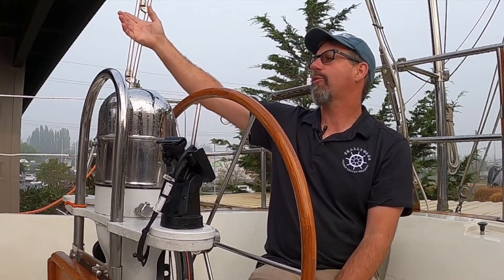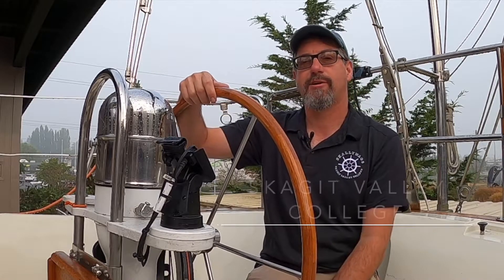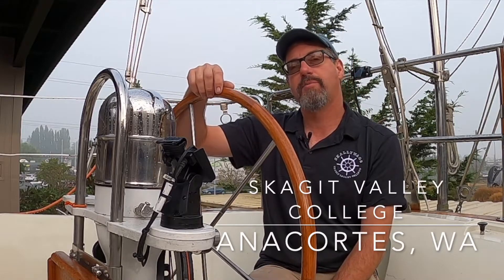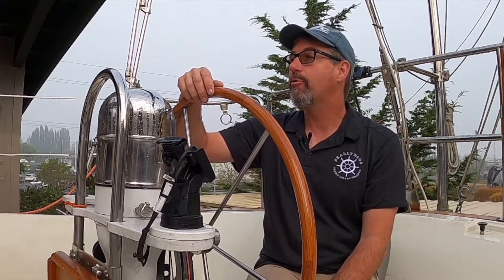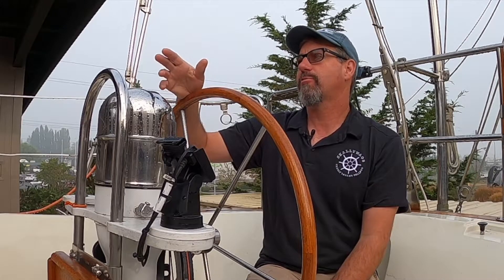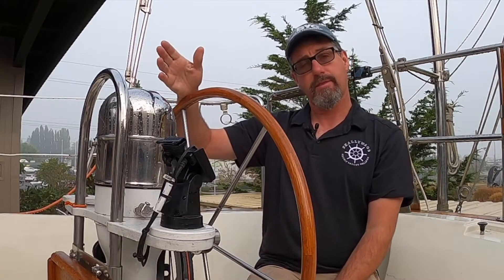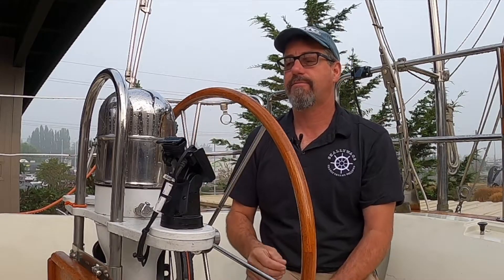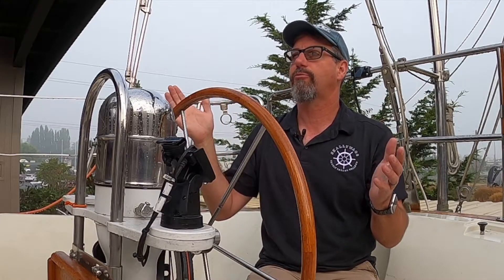SVC launches website for "King's Pride" re-fit process!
We've created a website to follow our progress on King's Pride. We are in the middle of making hundreds of decisions, getting ready for students, and creating to-do lists, what to do with all of it? Organize it on a webpage. At Skagit Valley College we already had a website for our weekend programming (on hold C-19) that offers quality instruction for boat owners, so we've just built on that platform. The goal is to add a blog post each week, keep track of things to do, add up all the costs, and share some photography. We hope you enjoy following our journey.